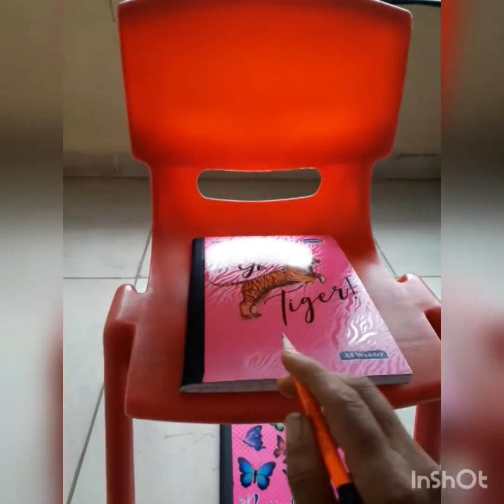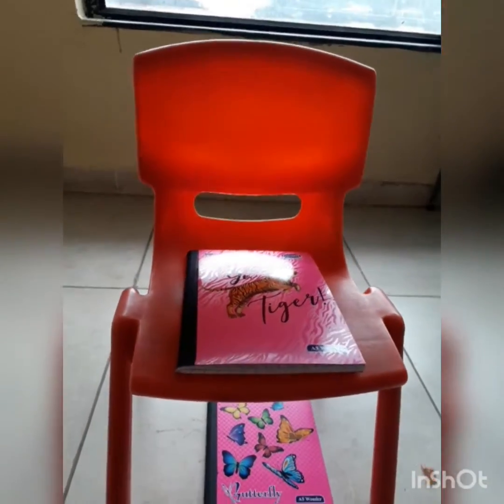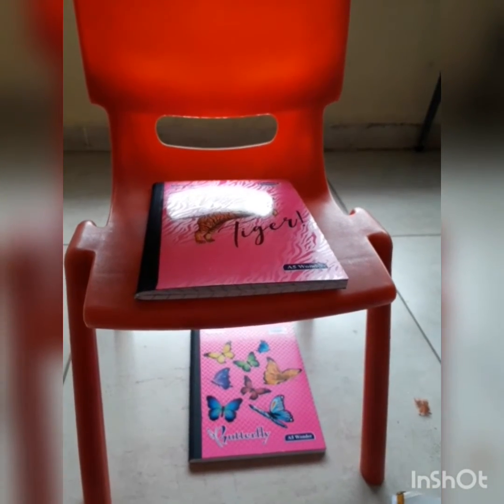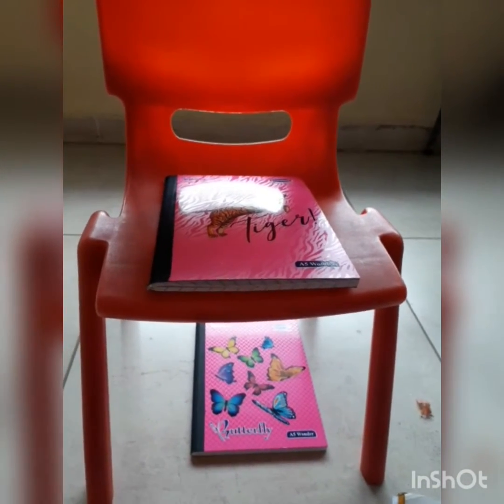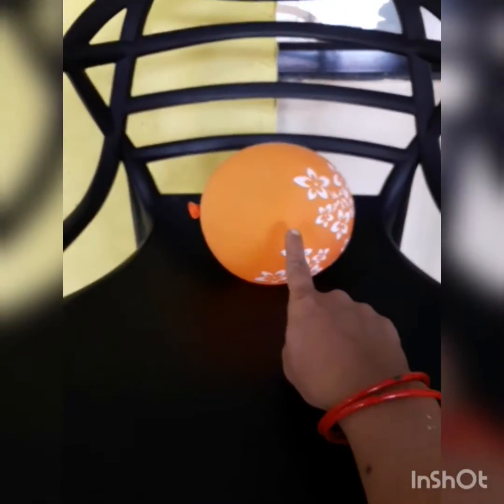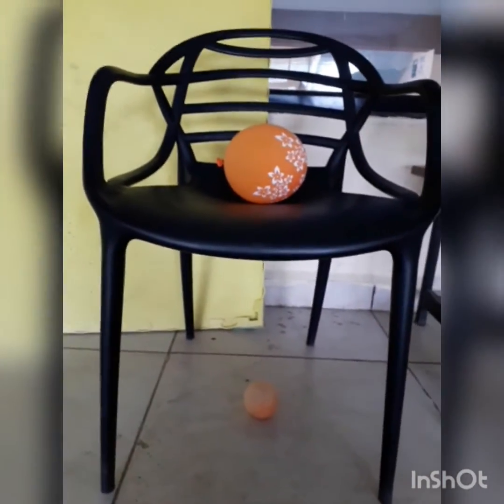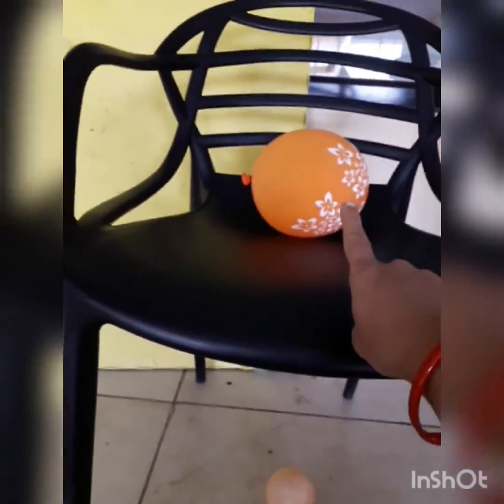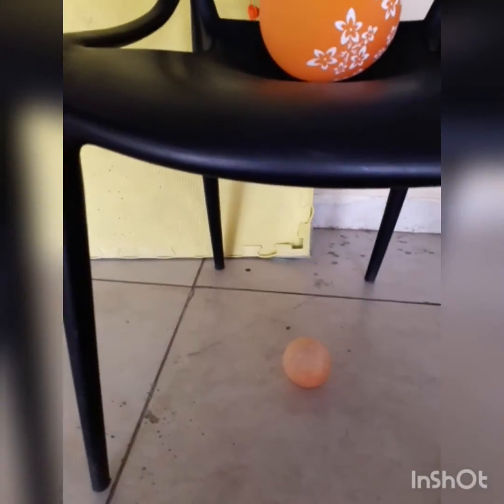Class L.K.G Subject Maths Topic Numbers,Comparison-3 Under, On Open Closed. Date. 13.8.2021.video 9